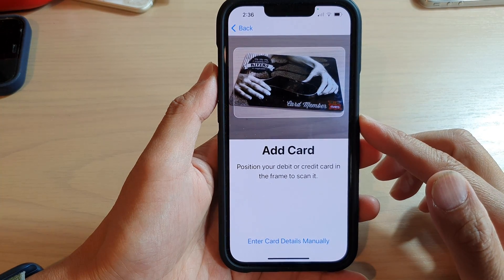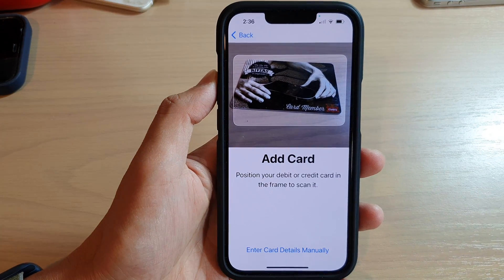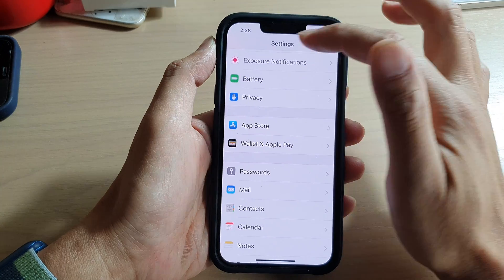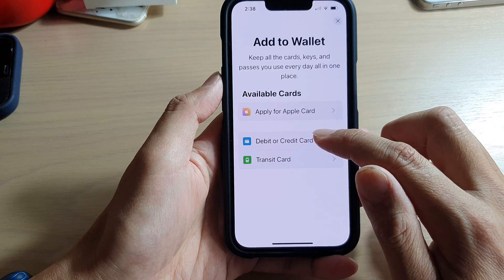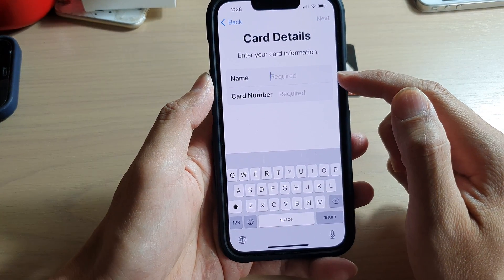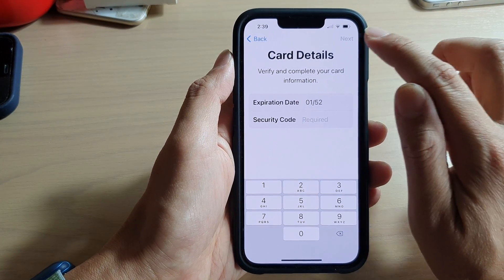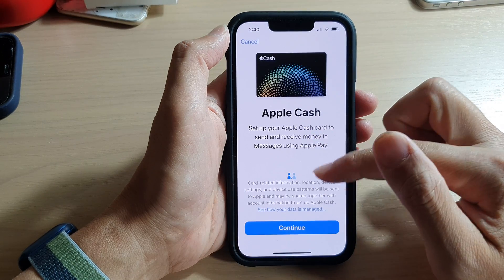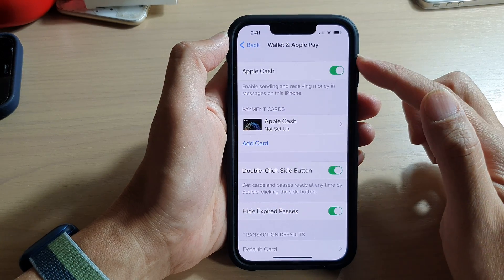iPhone 13/13 Pro: How to Add/Remove Debit or Credit Card to Apple Wallet/Pay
Learn how you can add or remove a debit or credit card to Apple Wallet or pay on the iPhone 13 / iPhone 13 Pro.